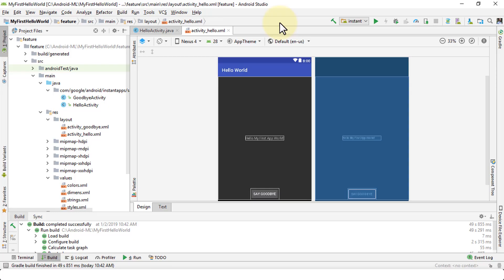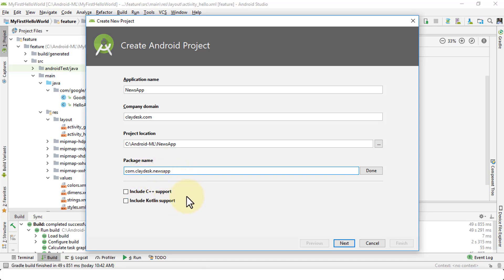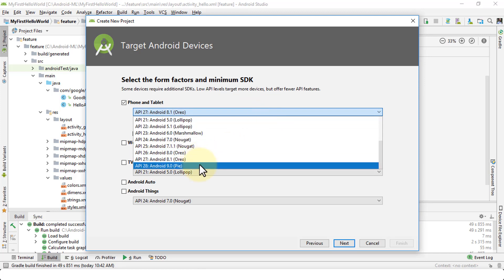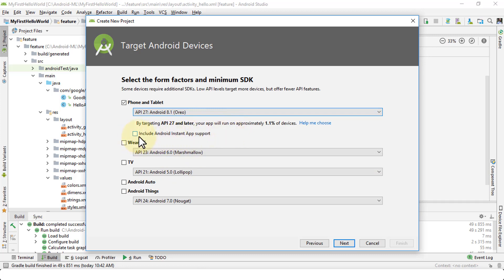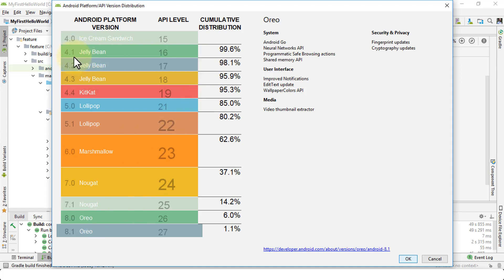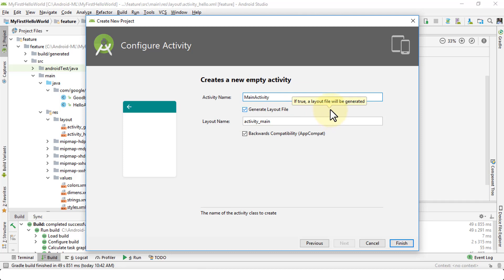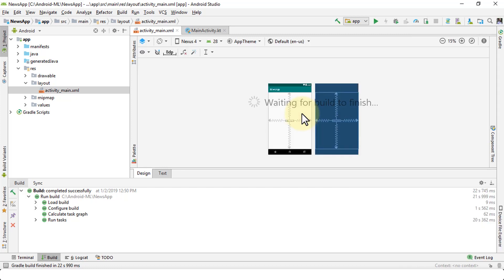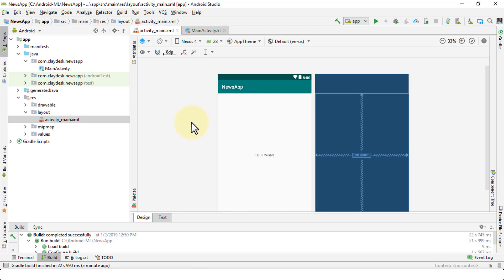How To Create A NEW Android Studio Project? Easy Steps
Create an Android project
This lesson shows you how to create a new Android project with Android Studio, and it describes some of the files in the project.

1. (FREE Course List) Get a FREE Course.

2. **For FREE WEB HOSTING** by ClayDesk.